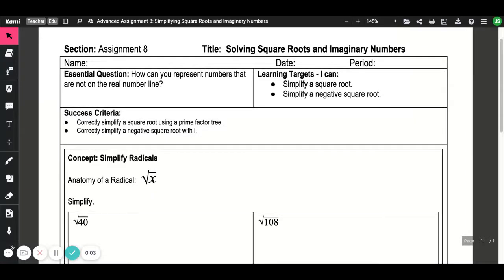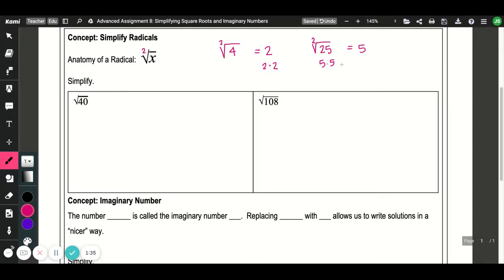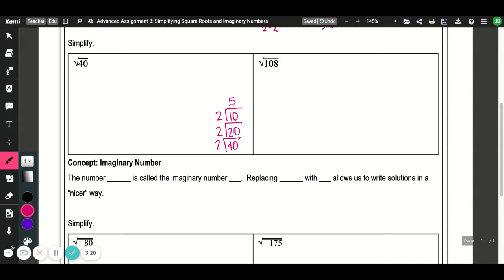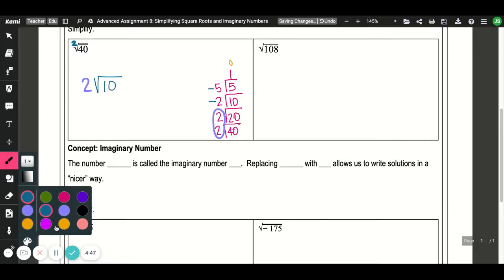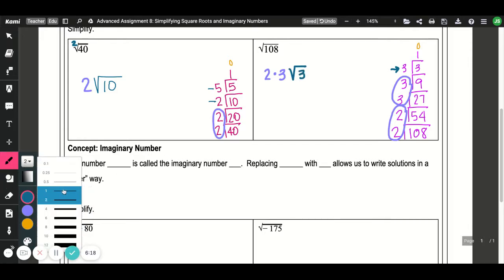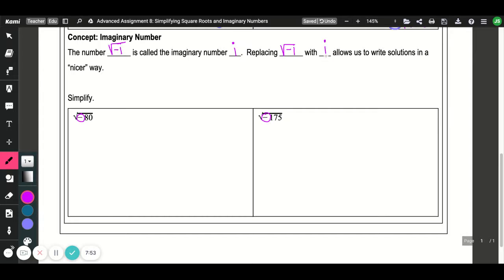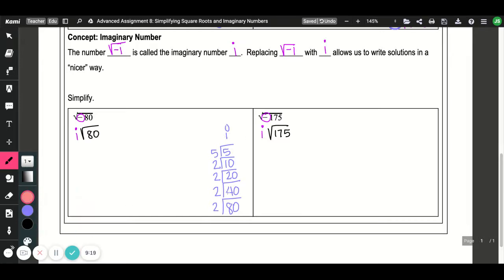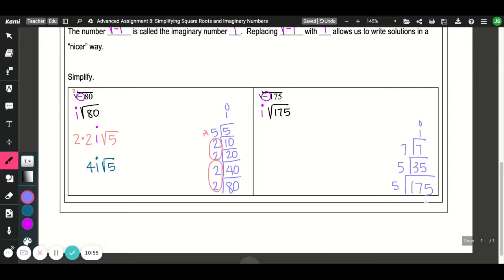Advanced Assignment 8 Simplifying Square Roots and Imaginary Numbers